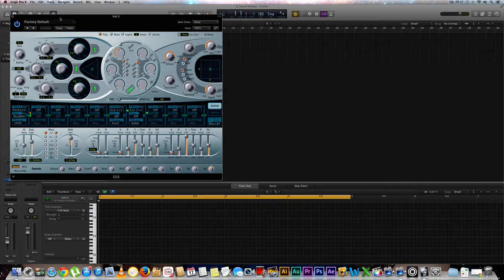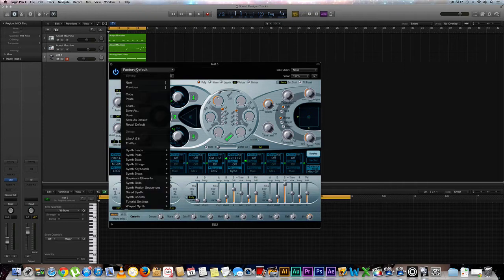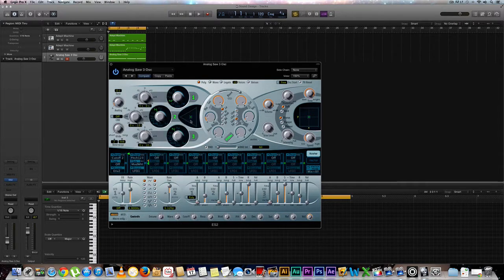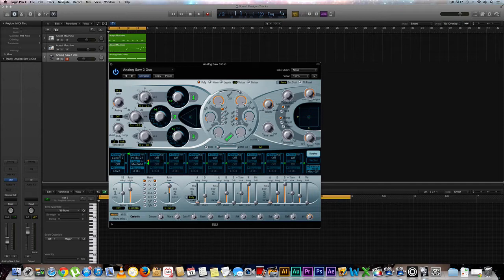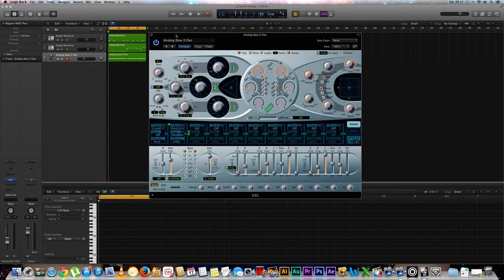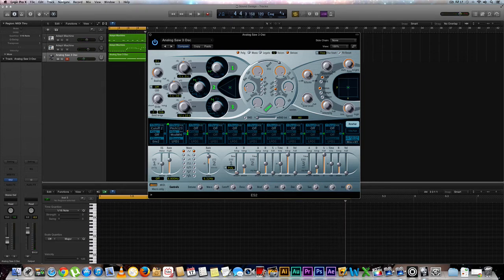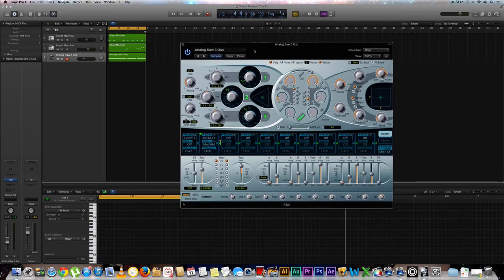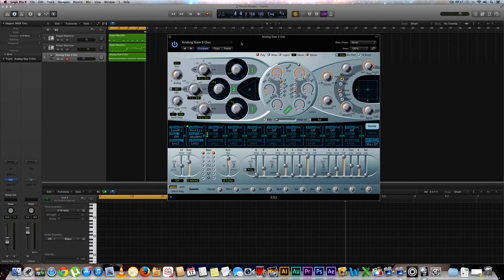Sound Design Cool Pad Sound in Logic Pro X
Learn how to make the Cool Pad Sound in Logic Pro X in just about five minutes with this great step-by-step tutorial.